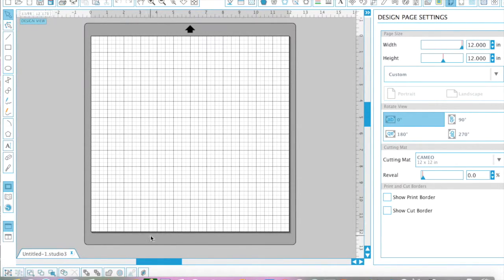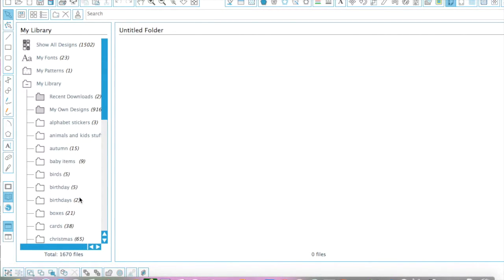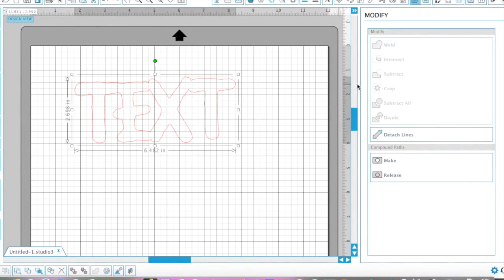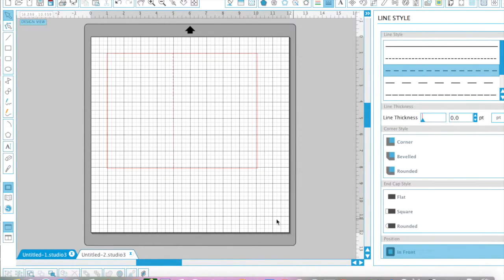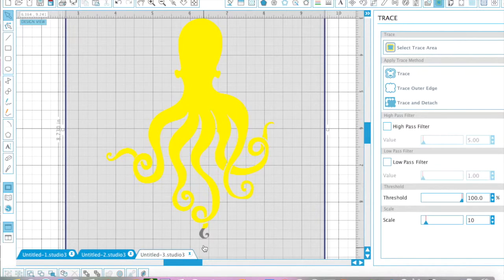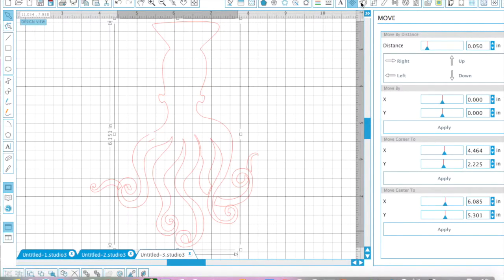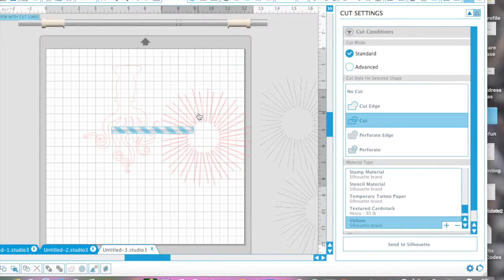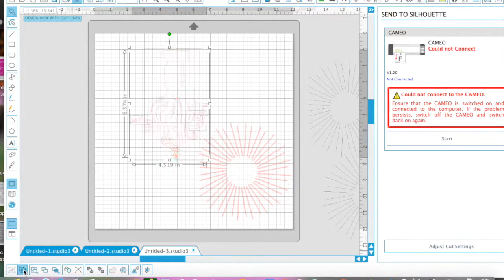Silhouette Cameo Buttons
This video is about The Silhouette Cameo and how to use many of the buttons. It is a good video for the beginner.